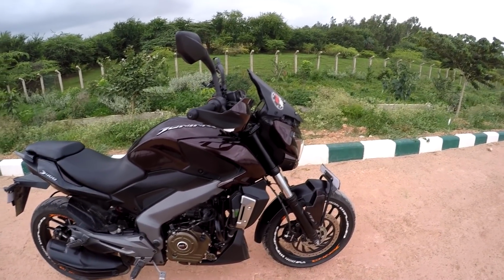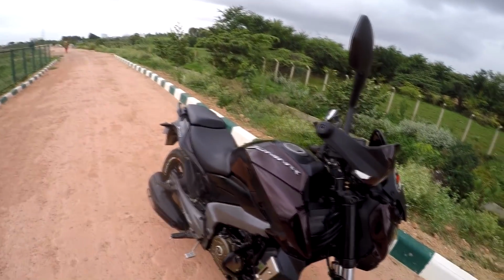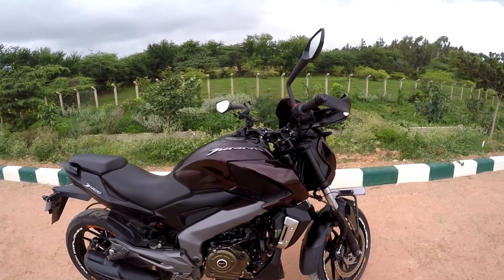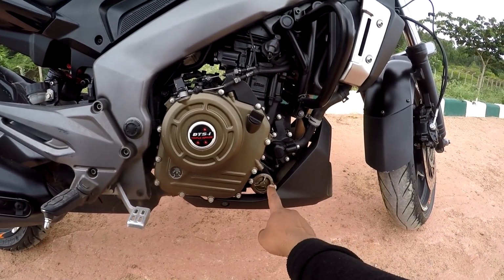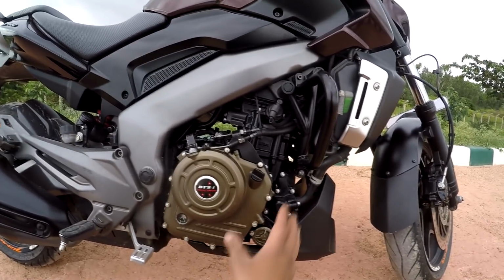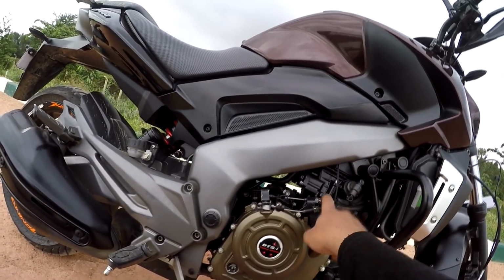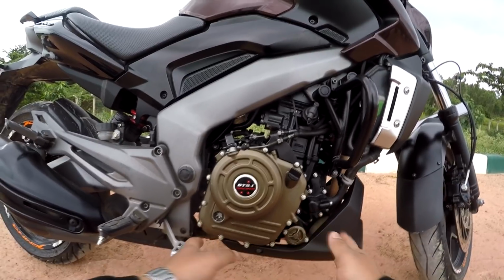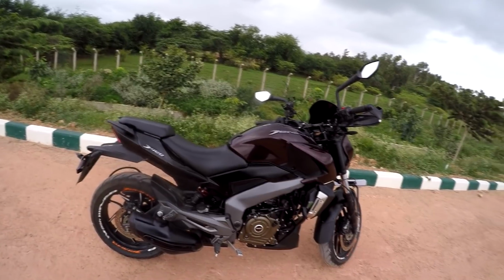Dominar 400 coolent issue | Explained and resolved | Coolent problem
I by mistake Said check your air filter to narrow down the problem at 5:30... Sorry it was Oil filter...I was in full Josh 😁

Coolant drains completely (somewhere between 800-1000km ) from the reservoir tank after top-up.
This problem started around ODO 9000km and now my ODO is 29600. Problem solved at 27600
During ride this is a big issue because we really don't know where exactly it is disappearing :(
There are possibility for it to mix with engine oil and damage your engine.

There are multiple reasons why coolent drains..

1. Your coolent motor seal is faulty
2. Your radiator pipes is faulty
3. Your radiator lid or its leaking somewhere in radiator
4. Your engine head gasket is weak
5.  Split engine casing and applied some glue I and fixed it back suspecting leak somewhere in joints.
8. Something wrong with your engine

I got the fix from Khivraj Bajaj, Kasturba Road, Bangalore.

Thanks to Giri sir from Bajaj and Khivraj team who helped me on this :)

Email to Bajaj:
Hello Team,

Good day,

I am a proud owner of Dominar 400 from day 1

It has been a tough but beautiful journey for me..

I would like to share some experience here

Upgrading from Dio was a big challenge but in few days I was in love with it

There certain things that Bajaj need to work on..

All Dominar are not the same...y...y did thing ... breaking is different in each bikes ..

Coolent problem which I went through and vibration is a big pain but I really would like to appreciate below mentioned people to solve it...(also opening your bikes engine is not fun...went through it 4-5 times)

1 Khivraj Bajaj, Kasturba road

2 Giri from Bajaj

3 Majeed from Khivraj

4 Sajjad who worked on my bike

5 Senthil who advised

6 Muthu who had parts ready for me

7 kathen and Hari Prasad who worked in absence of Sajjad

8 all others at Khivraj who adjusted with me ...

Please please look into this

I am at odo 29000 km where the problem started at 9000 and fixed at 28000... please do something...I have 1000 km to laps my warranty but am scared with my experience and feel that I will come across this soon... kindly look into this... As other Dominar owners are also worried..

Having said all this...it's a premium Bajaj bike please work on their problems and get a fix...

Hope we will not go down like Himalayan...

Waiting for your reply

Note: people who I mentioned have put their maximum effort to fix my problem